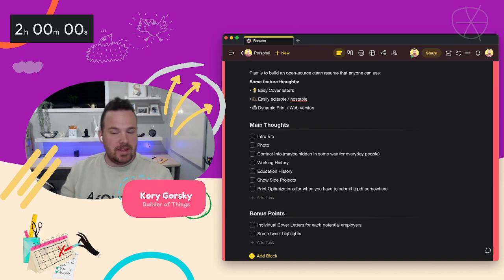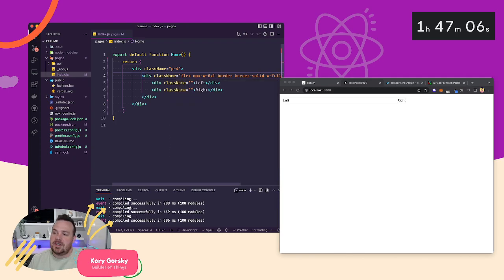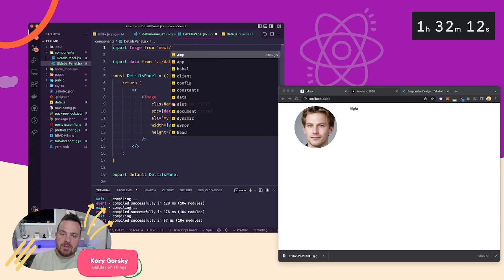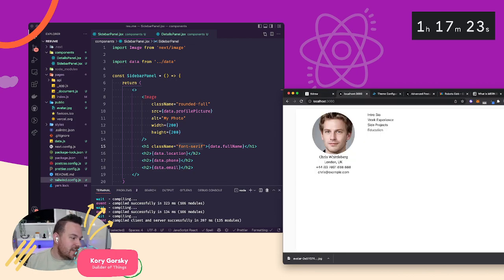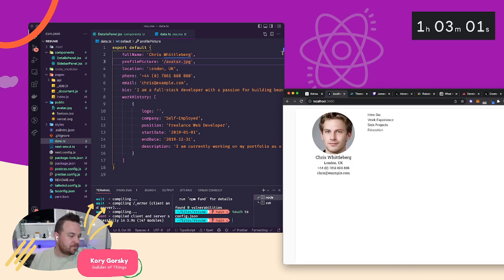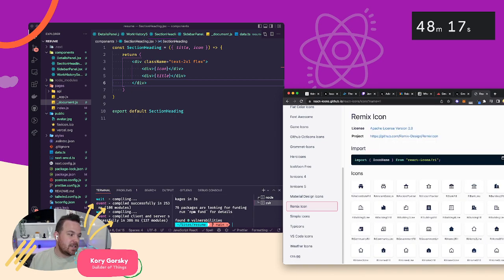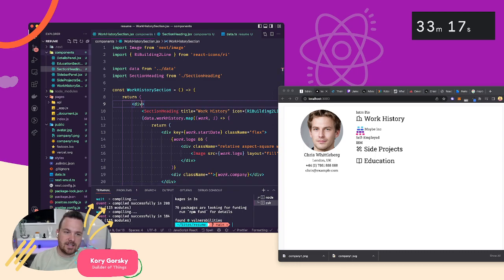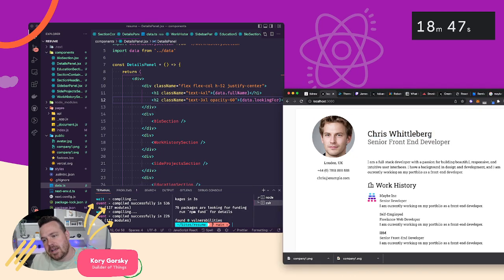Building a Resume using React / Tailwind: Part 1